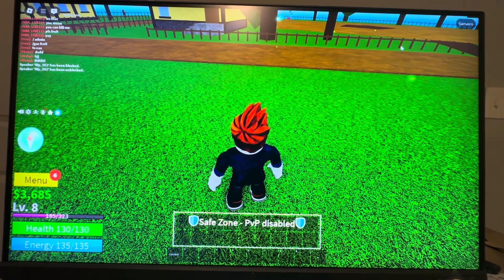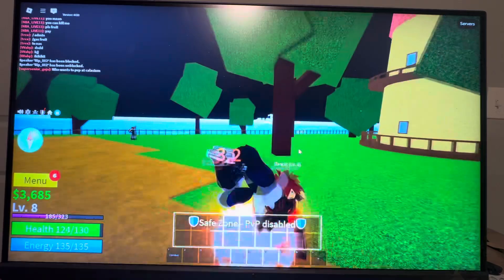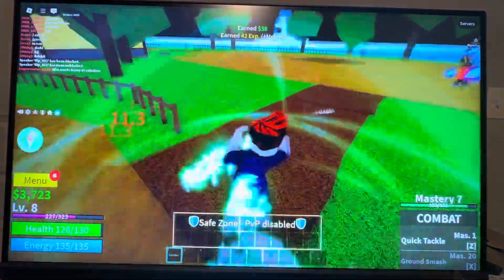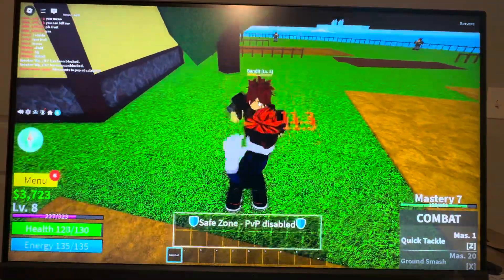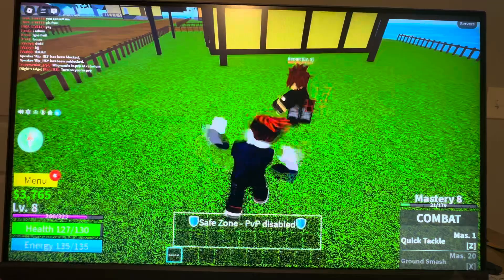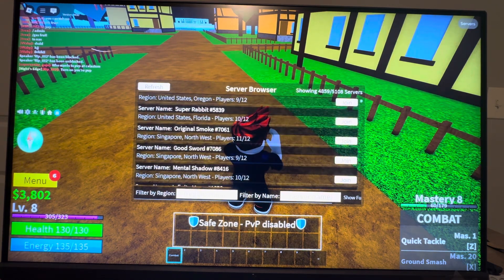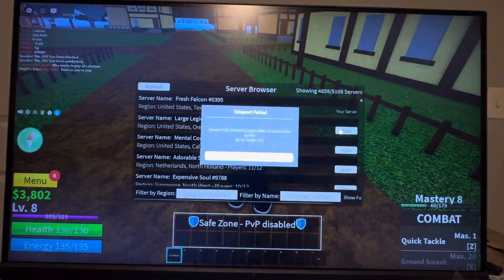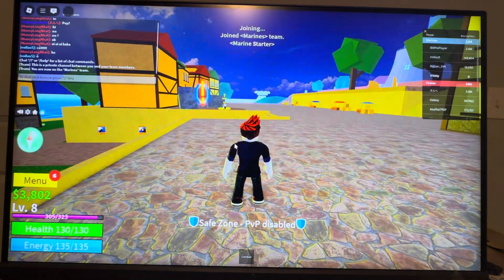Blox Fruits PC: How to Join Different Server Tutorial! (Easy Guide) - 2025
**"Want to join a different server in Blox Fruits on Roblox PC? This quick and easy tutorial will show you step-by-step how to switch servers and find a new game session. Whether you're looking for friends, better players, or new opportunities, this guide will help you navigate servers effortlessly!